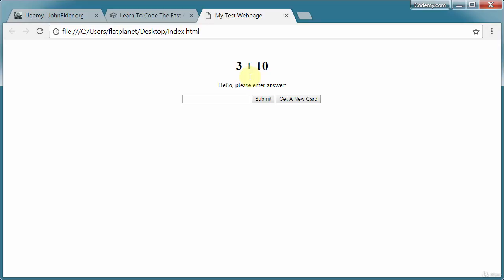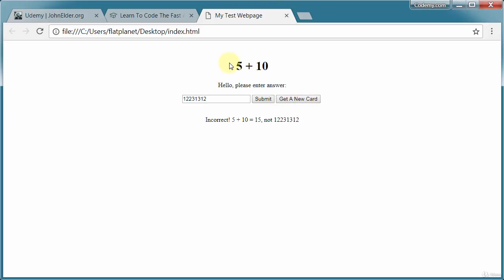Ruby and Javascript Programming Bundle : Introduction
Ruby and Javascript Programming Bundle
Learn Ruby and Javascript in This Awesome Bundle Course!